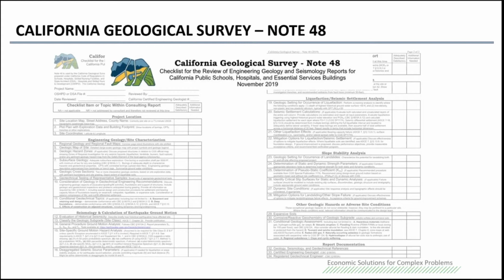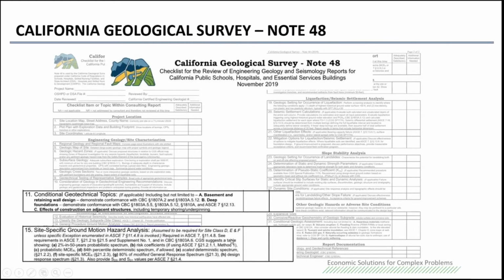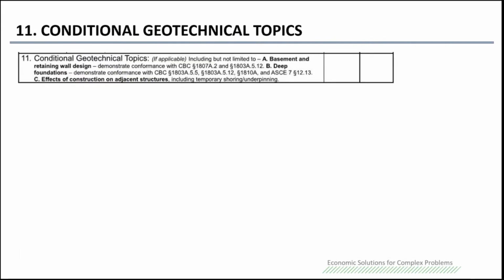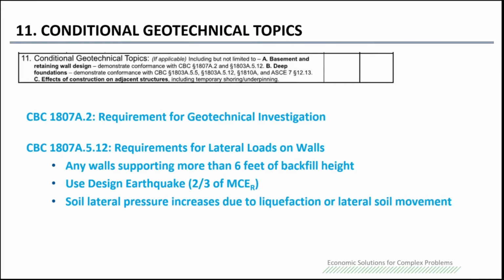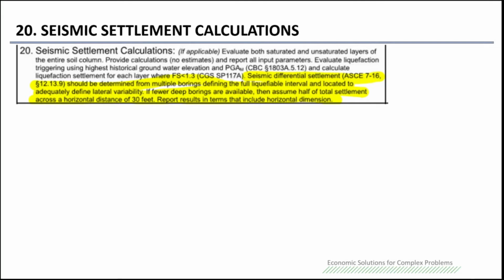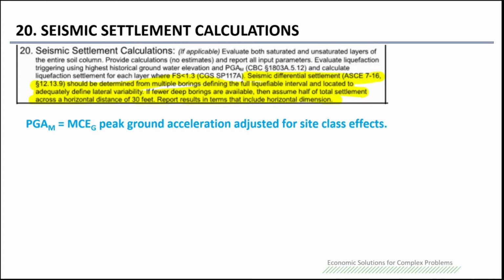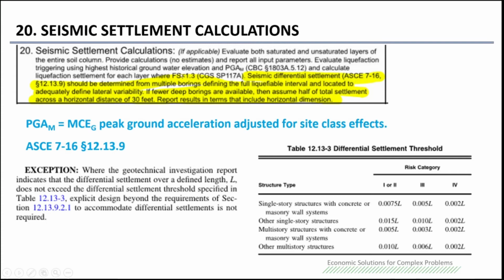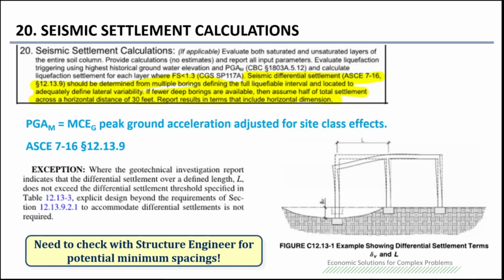Updates for California Geological Survey Note 48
This short video provides the updates to the new version of CCalifornia Geological Survey Note 48.